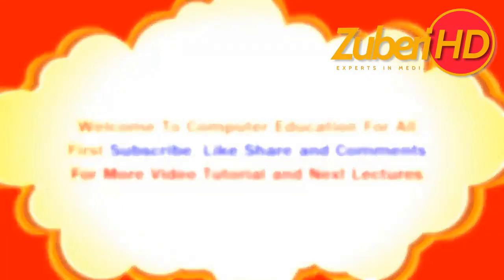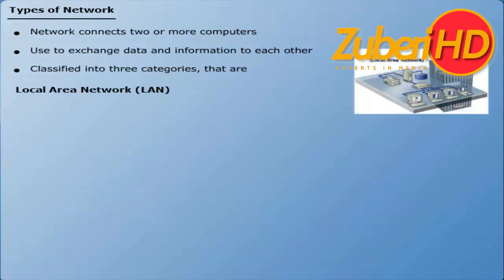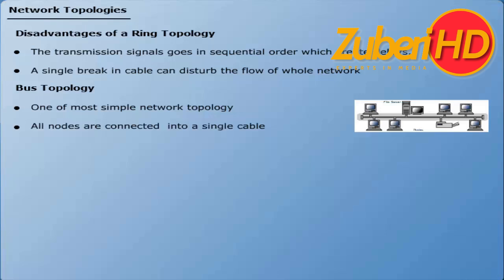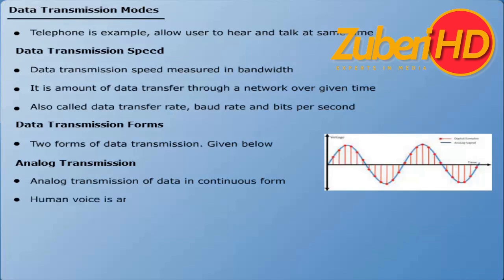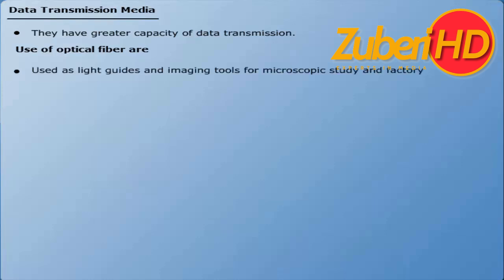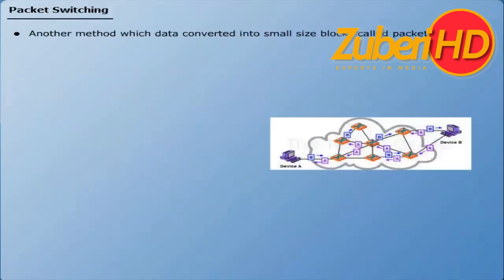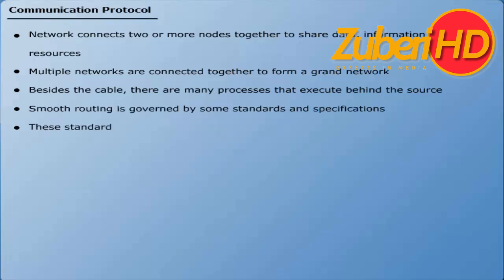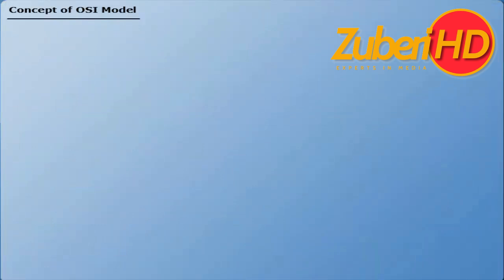Unit # 8 What is Networking Data Communication and Networks OSI Model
Networking refers to the practice of connecting two or more computers or devices so they can communicate, share resources, and exchange data.
In simple terms, networking allows information such as files, messages, or internet access to be shared between connected systems.

Key Purpose of Networking:

Resource sharing (e.g., printers, storage, internet)

Communication (email, chat, video conferencing)

Data sharing (files, databases)

Centralized management and security